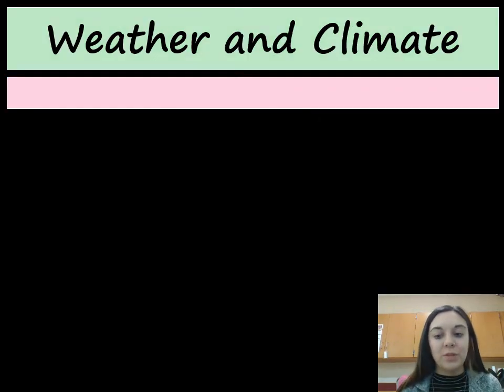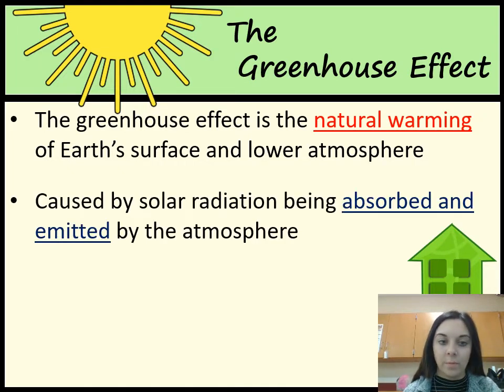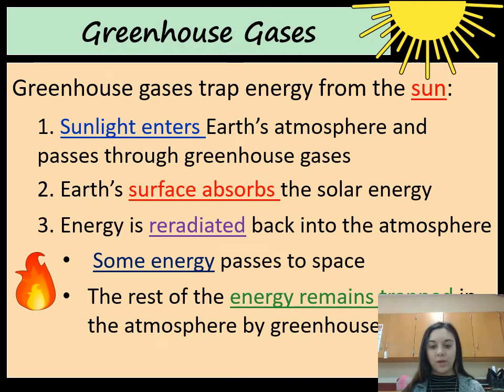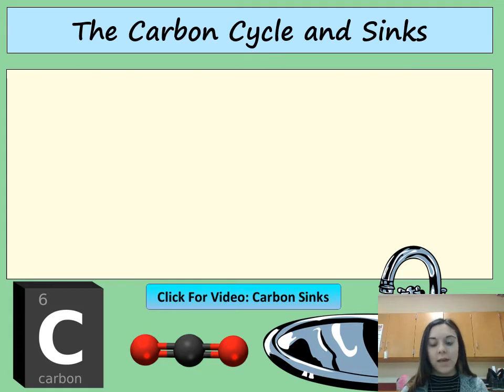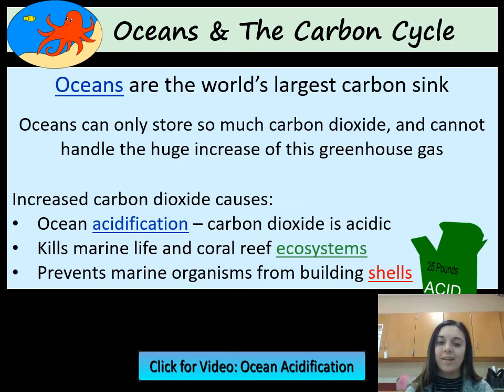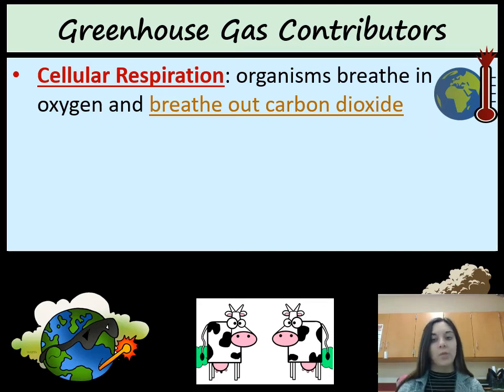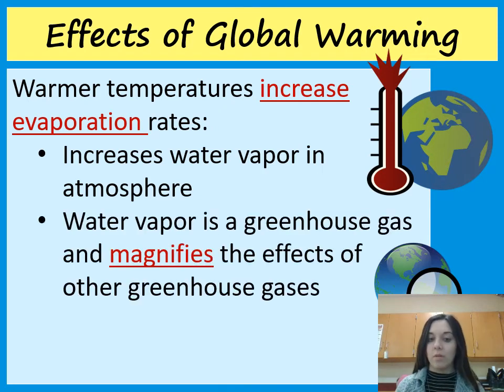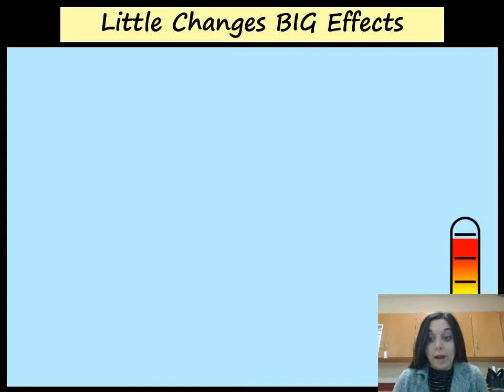Climate Change Part 1